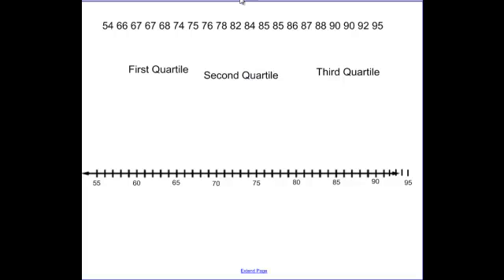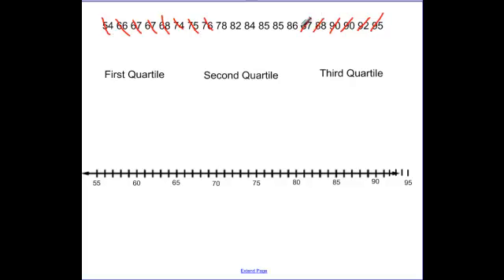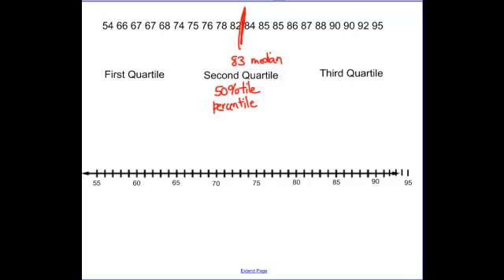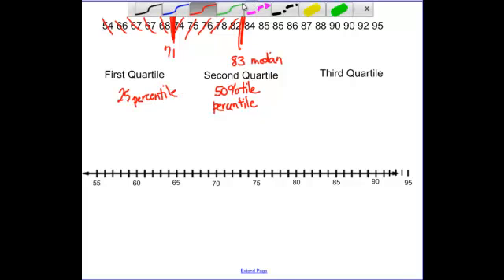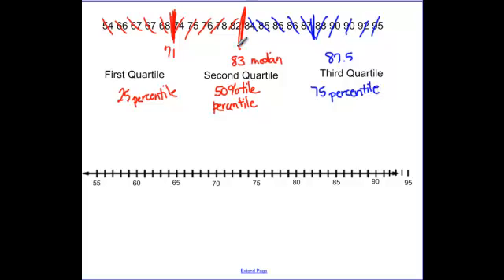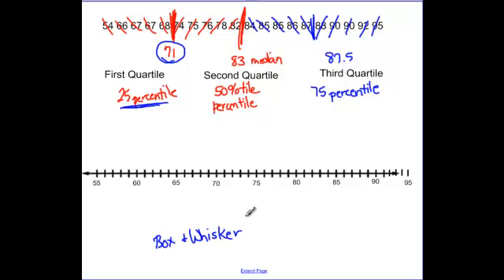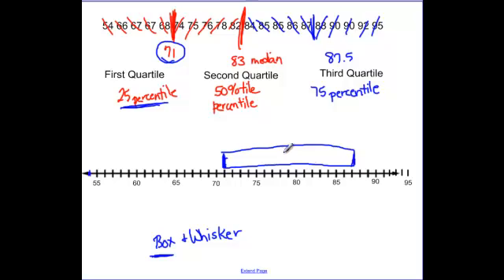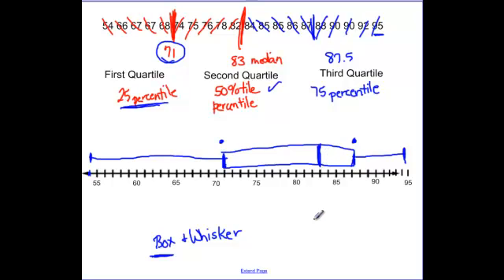lesson 15 1 part 2